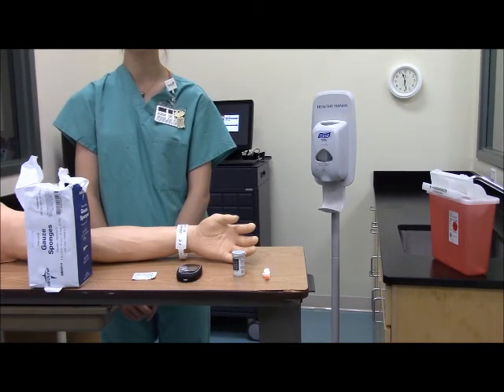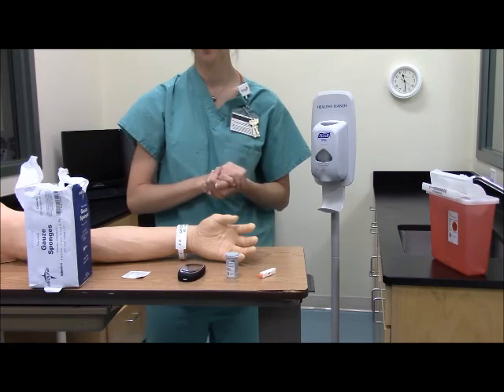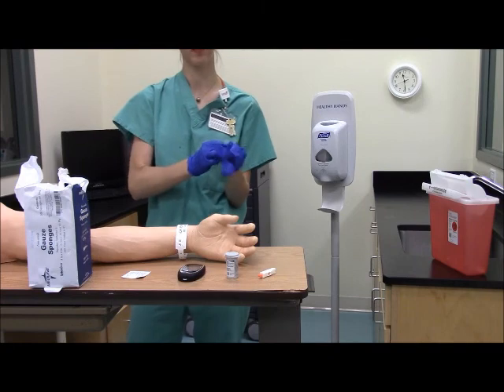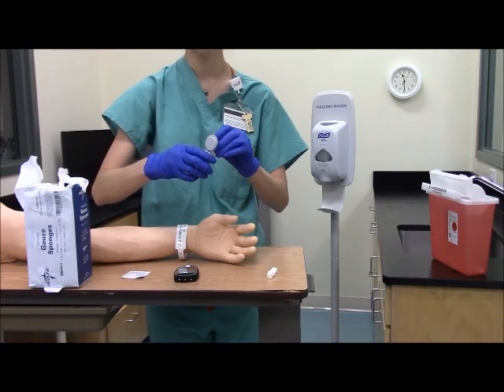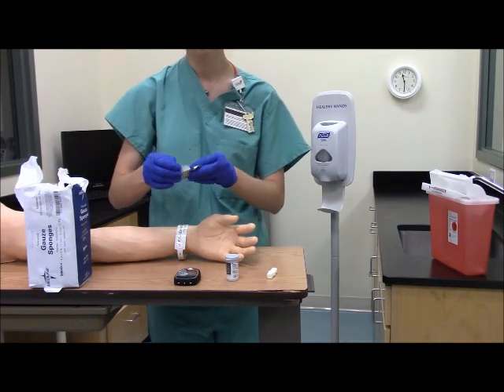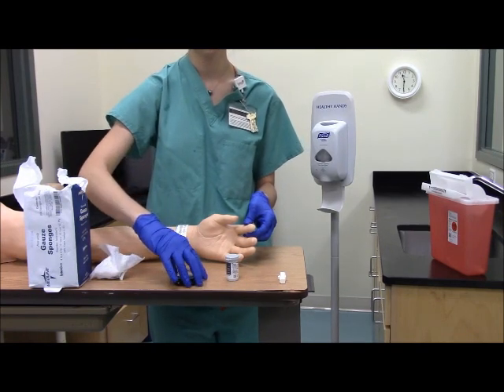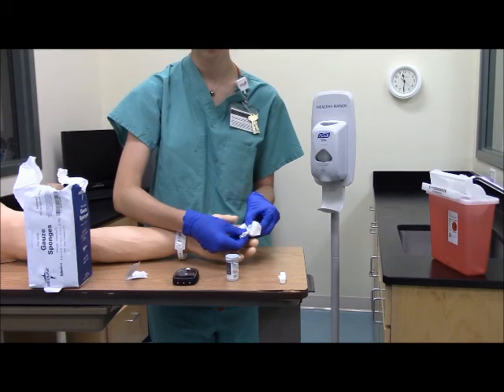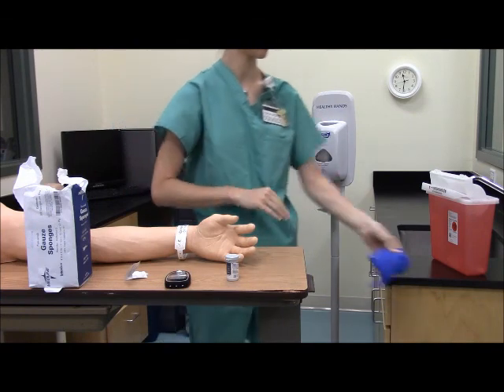Blood Glucose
Description